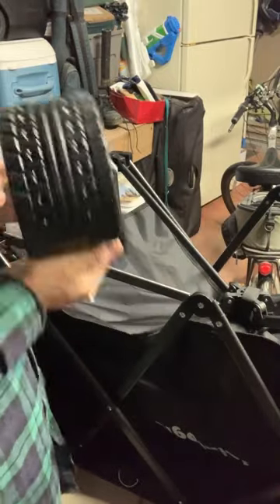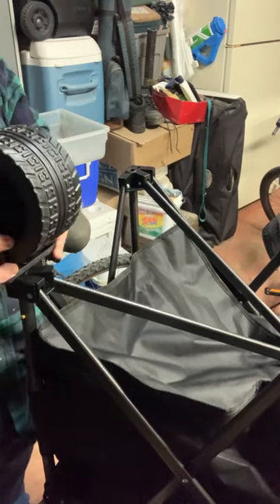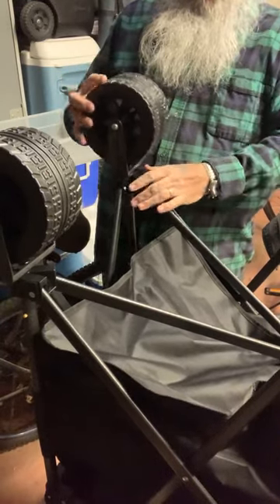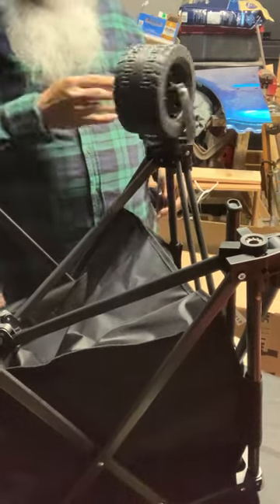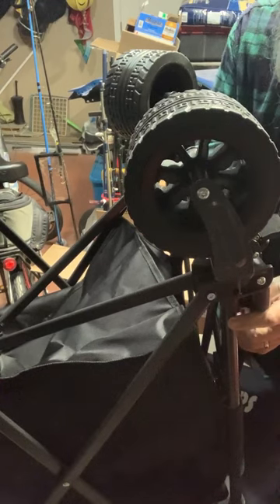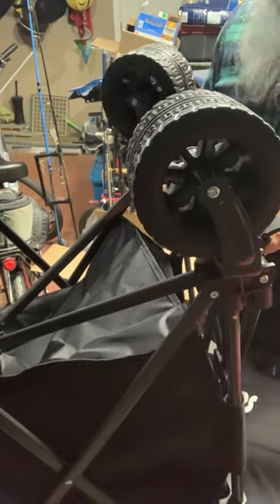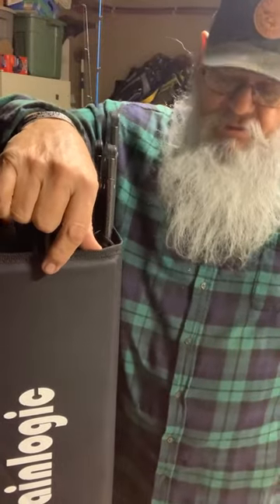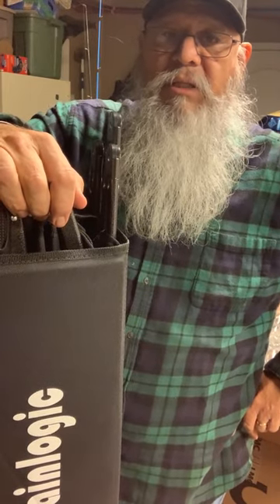The Sainlogic Folding Wagon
So I picked up this Sainlogic Folding Wagon from Amazon , I’ve been looking to get one so I could carry all my fishing gear from my truck to my fishing spot, also for when I go to the flea market or swap meets in case I buy a lot of junk 🤣😂.